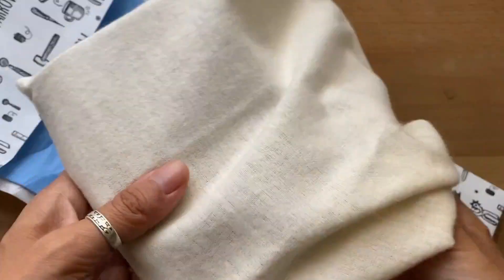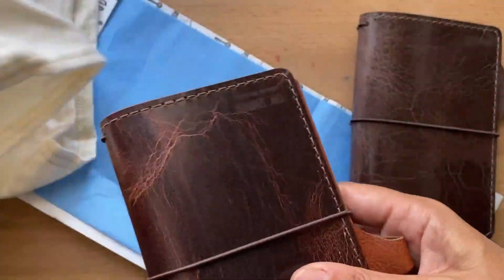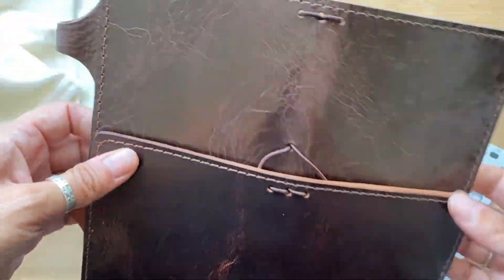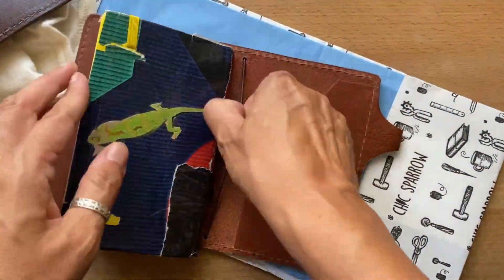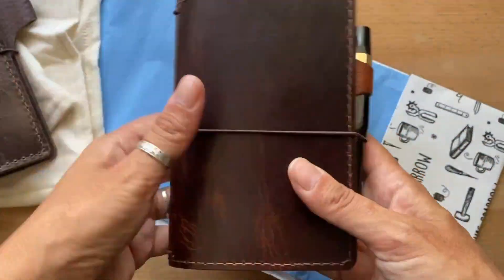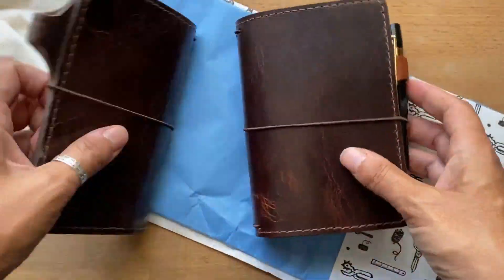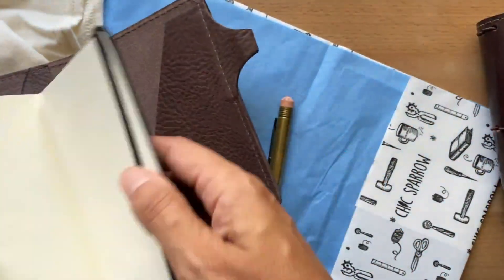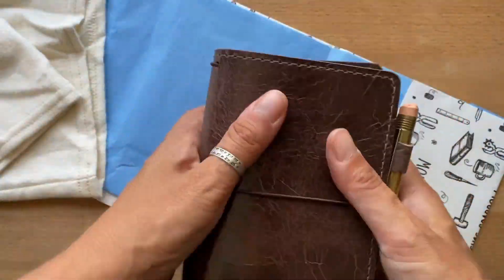Chic Sparrow pocket deluxe unboxing in golden brown and dark brown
Hi Everyone,

here is a very quick unboxing of the scout pocket deluxe covers I got my hands on. I fell right in love with what I believe is the dark brown (from the inside pocket creme color). the maverick leather is so shiny and with tons of markings. In comparison the golden brown is almost too smooth and not shiny at all. I am curious to hear if you have experience with this leather to know how it ages. I know americano and earl grey get better and better with age. I have moved into both although after the video I did a switcharoo. the dark brown has my leuchtrum and the golden brown has my moleskine watercolor sketchbook.